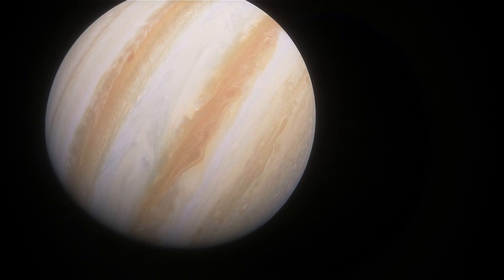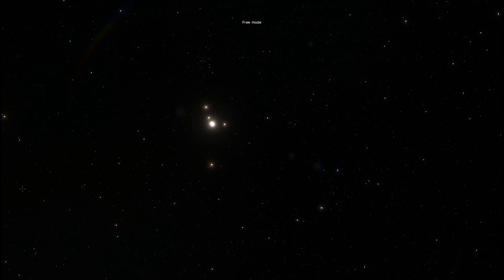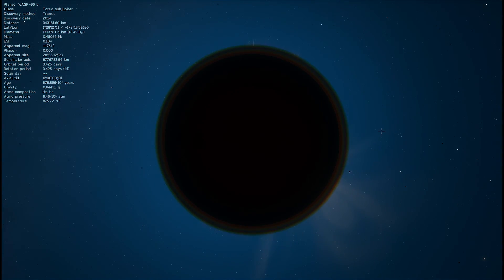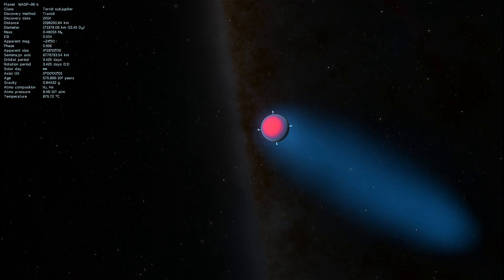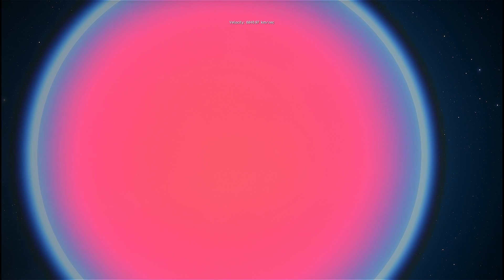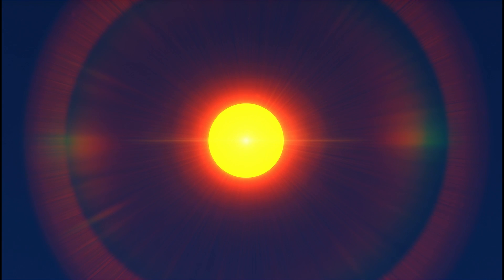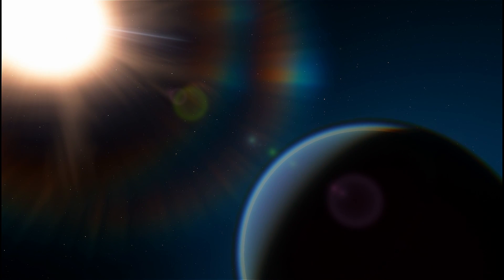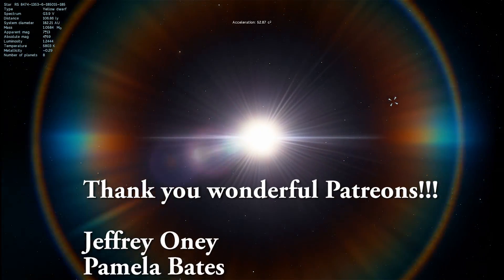We Just Discovered 1st Ever Gas Giant With No Clouds - WASP-96b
In this video, we will talk about WASP-96b.

1GFiTKxWyEjAjZv4vsNtWTUmL53HgXBuvu